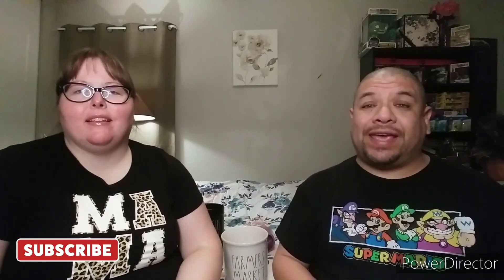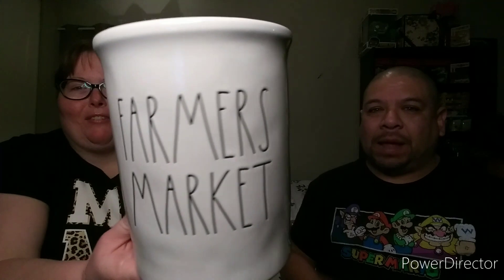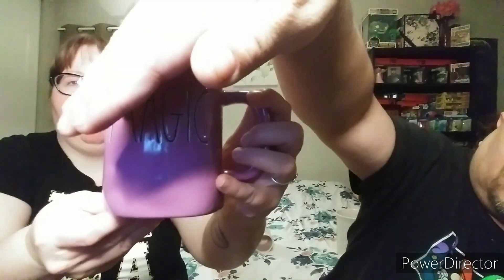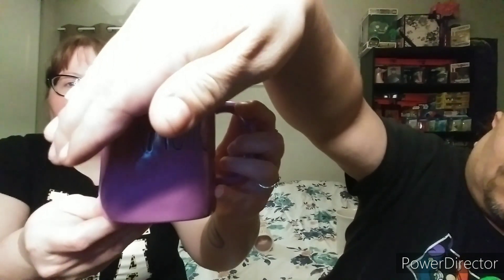What i bought off Mercari *Rae Dunn* item's